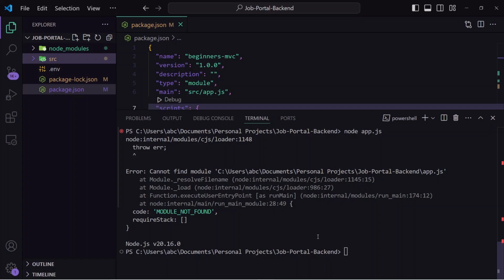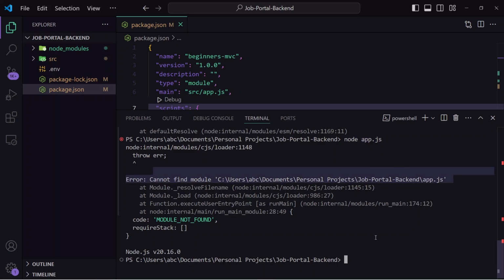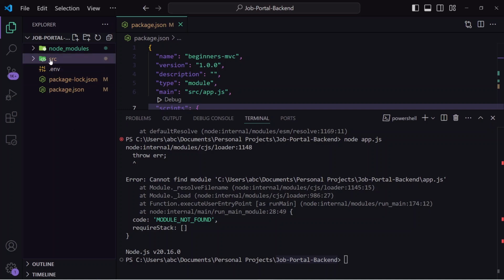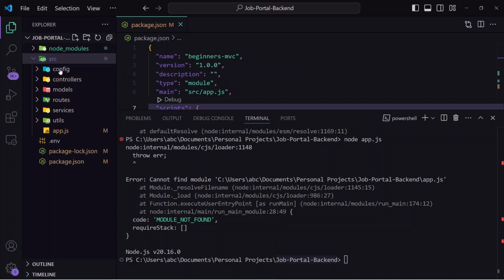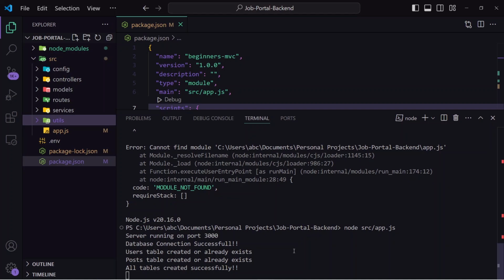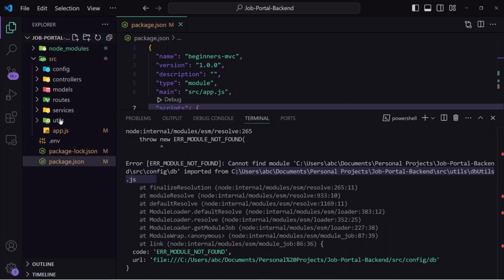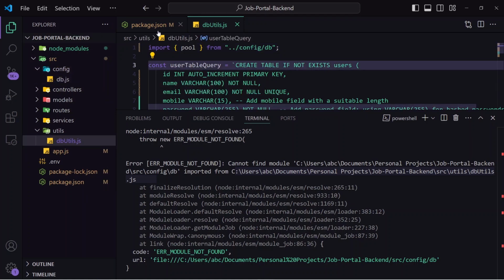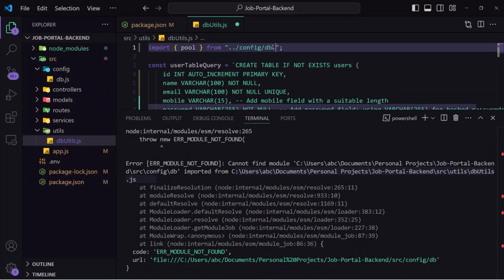Cannot find module module not found vs code node js error